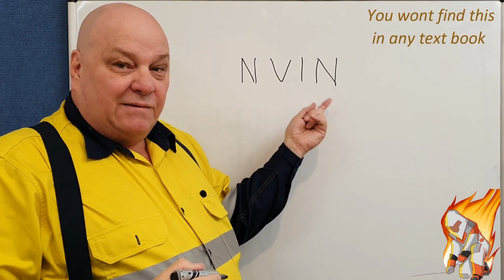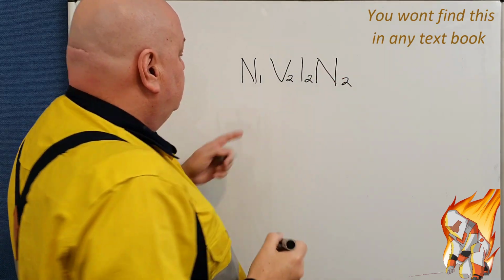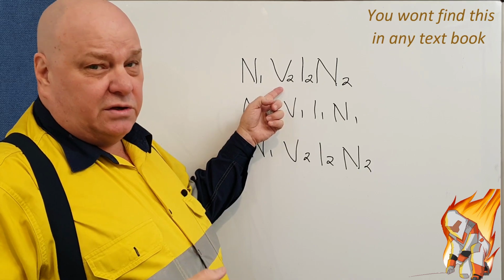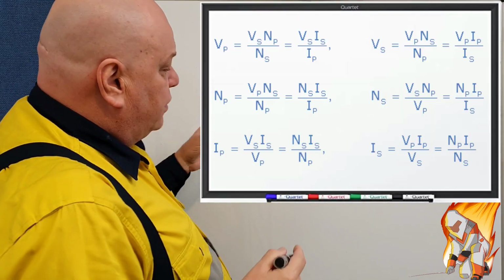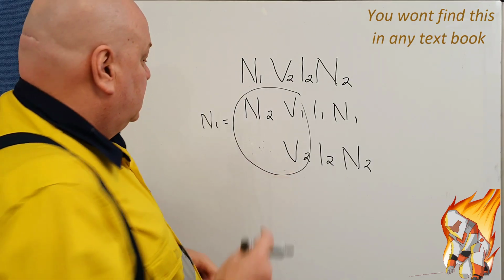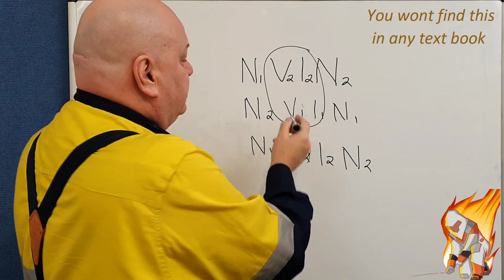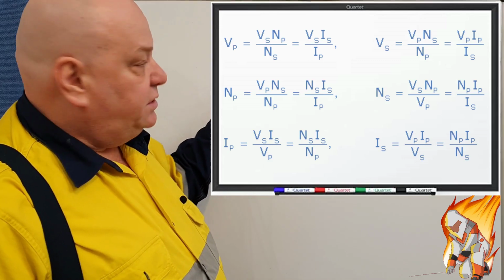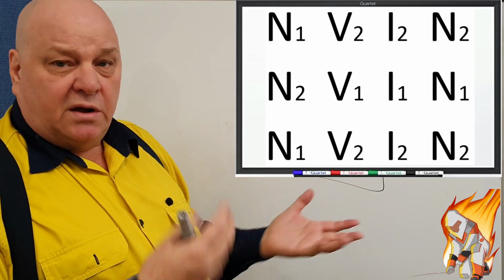Tx Ratio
All of the Transformer Ratio Formulas in one single formula that does not require transposing.

You will not see this in any textbook or anything anywhere else, because it is something I put together about 12 years ago; so, if you like it, you will have to take note of it now.